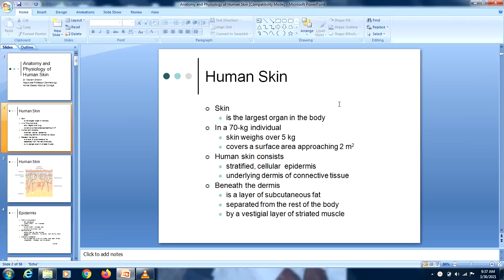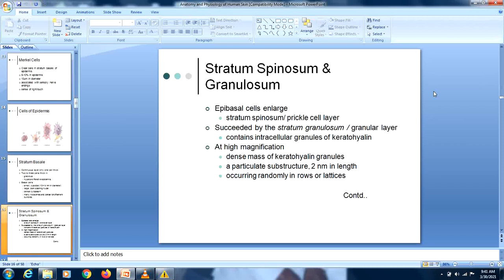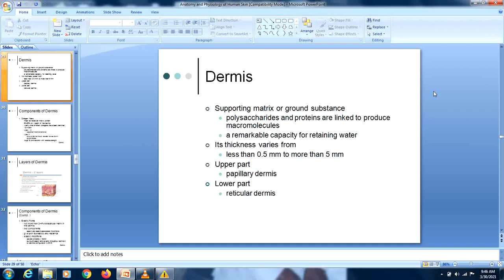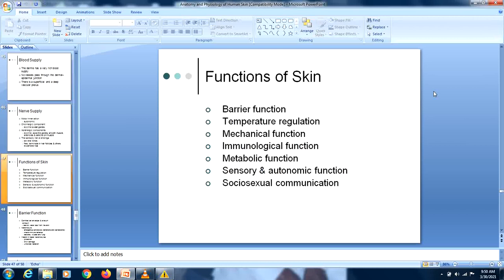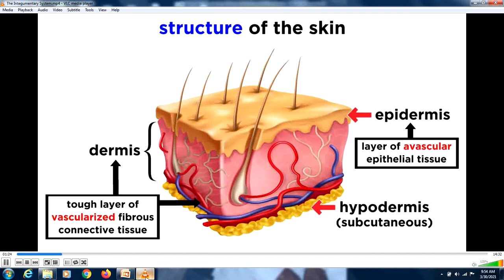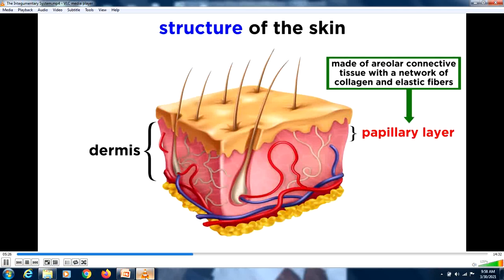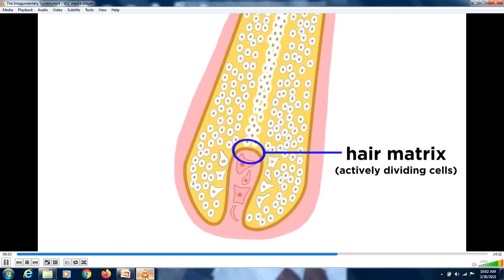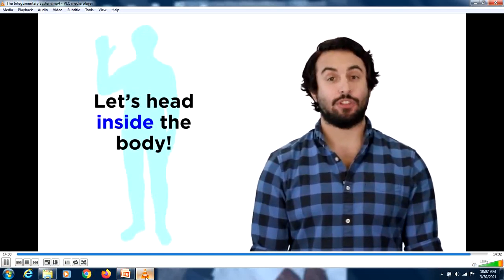Lecture of Dr. Mariam Sheikh for Final Year MBBS on topic Anatomy of Physiology Human Skin